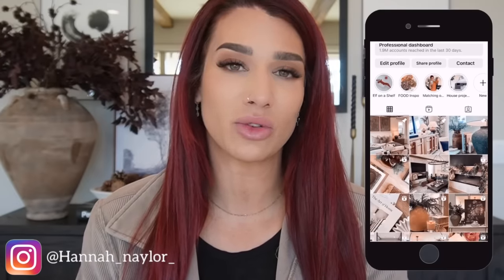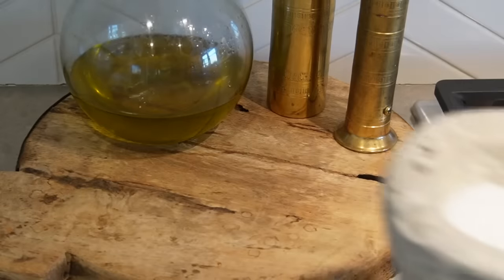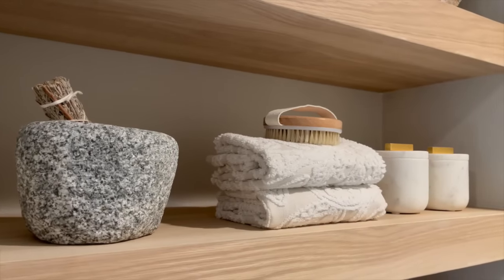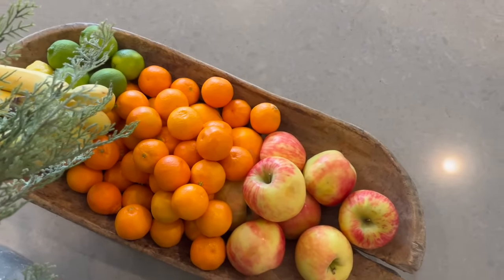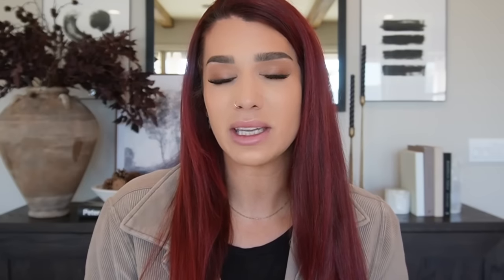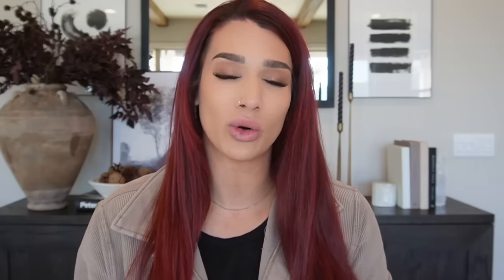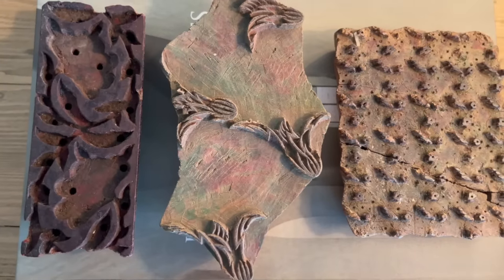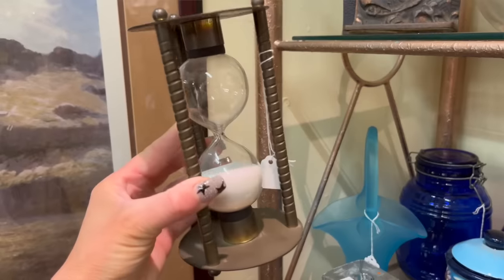INCORPORATING ANTIQUE & VINTAGE HOME DECOR WITH NEW MODERN DESIGN/DECOR || 2024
Hi YT fam! In today’s video we talk about ways to incorporate antique and vintage items into your modern design/decor. I know that it can be overwhelming and not sure what to buy or how to incorporate the items. But, in today's video. I give you ideas on what to look for and how to incorporate them! Enjoy!

Xoxo,
Hannah